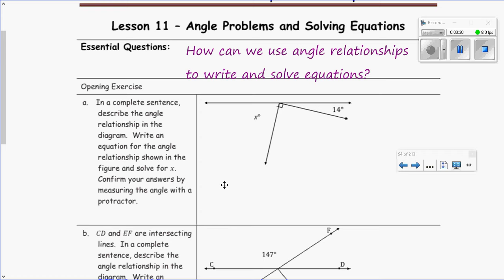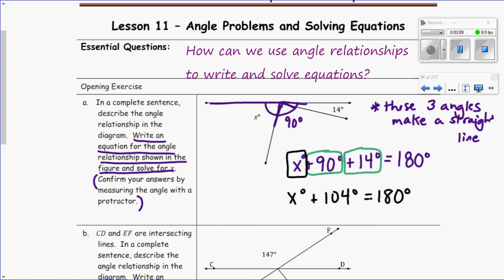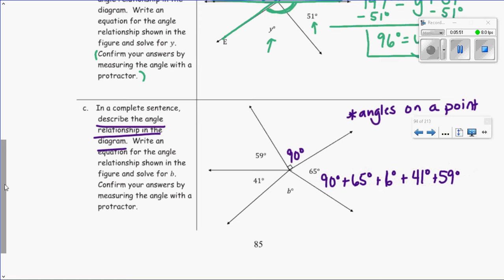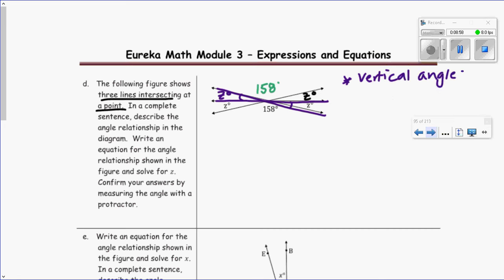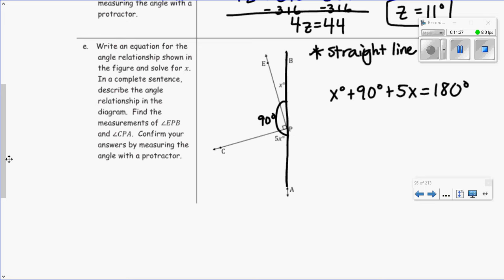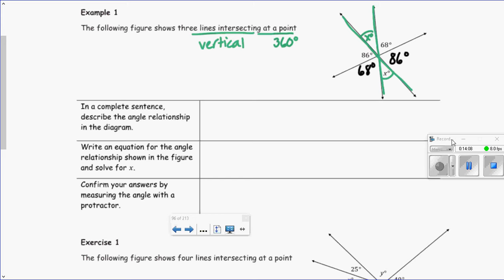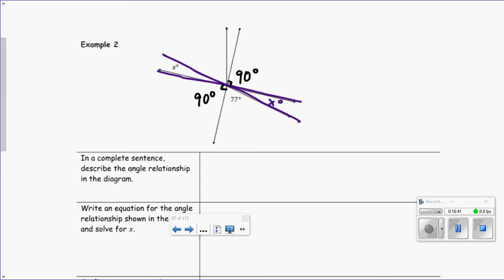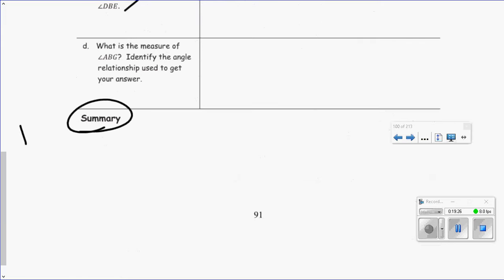Module 3 Lesson 11